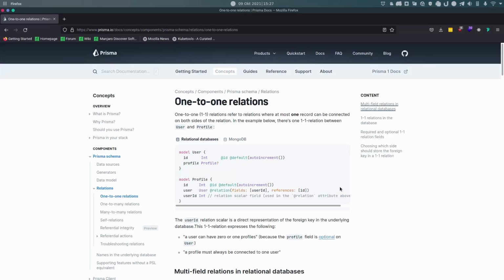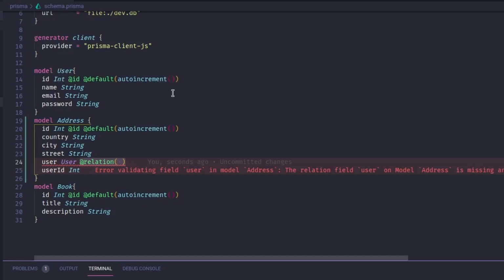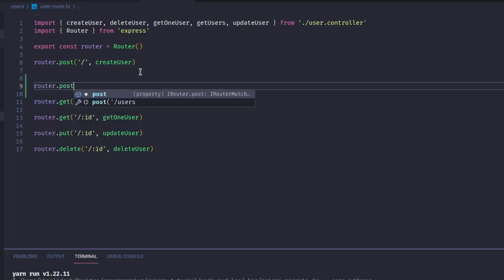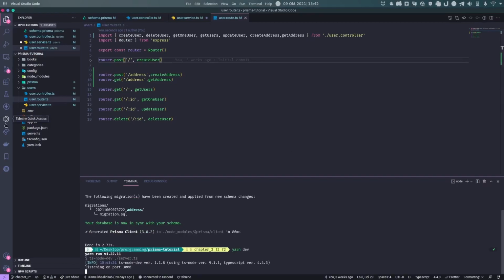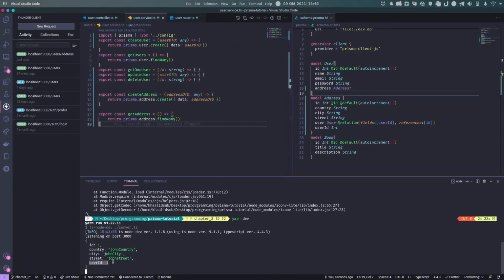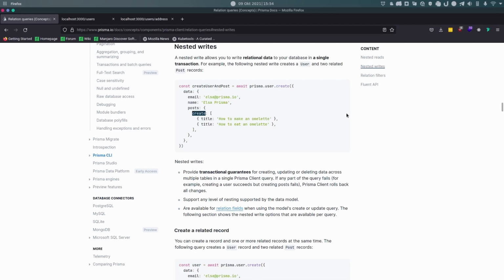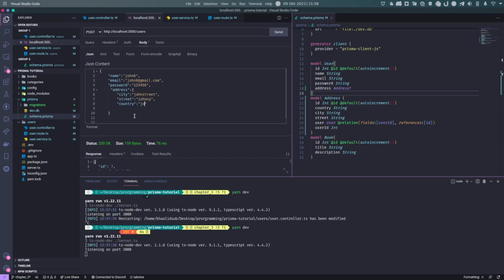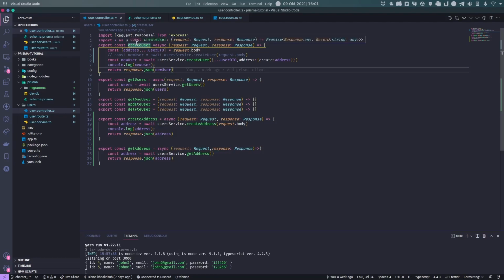Prisma Tutorial - Chapter 3 - One To One Relation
Prisma Is a modern ORM that changes the way we look at a traditional ORM. It contains a lot of features out of the box. Come and join the journey with me to discover the niftiness of Prisma.

// Chapter
In this Chapter, we are going to go over how Prisma handles Relations between Tables

In this video, we are going to go over the Prisma one to one relation